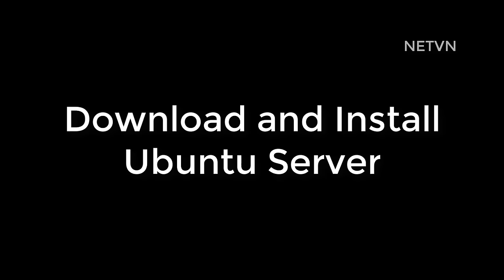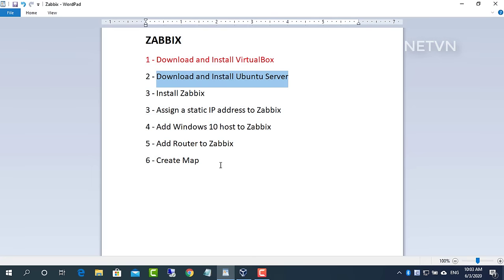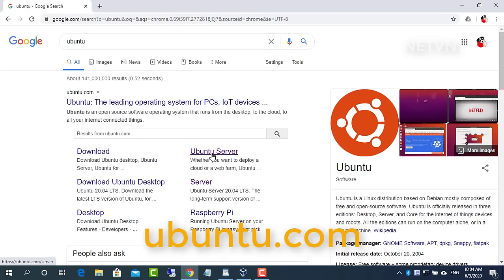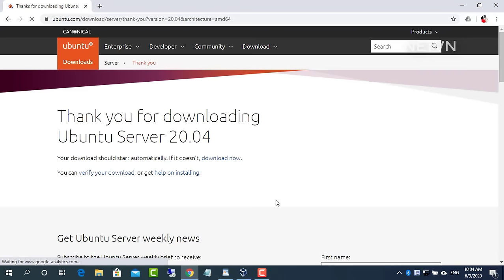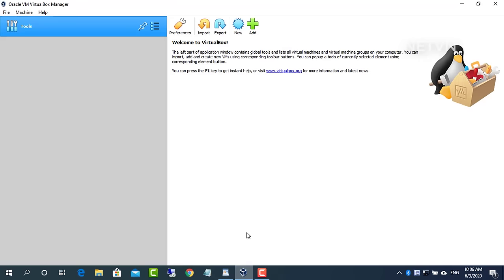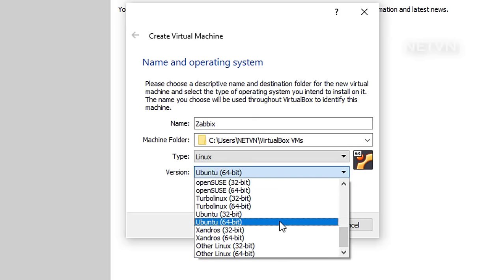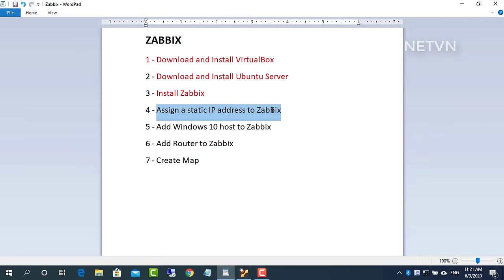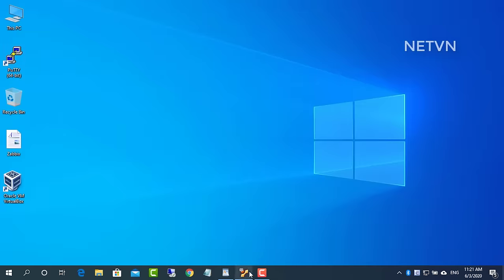Free Network Monitoring on Windows 10 ( PC , Server , Router , ... ) | NETVN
Zabbix is a free network device monitoring software. Above are the steps to install and how to monitor network devices.